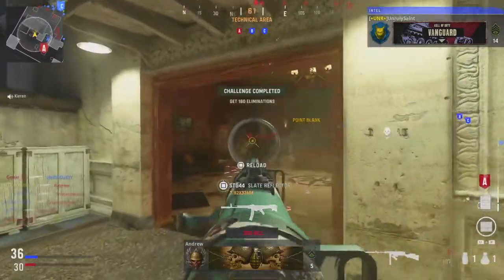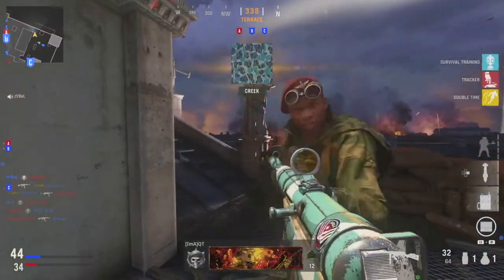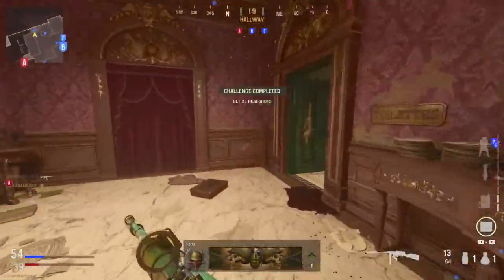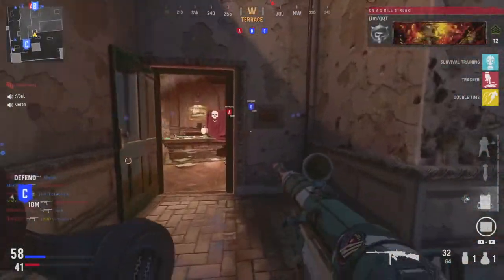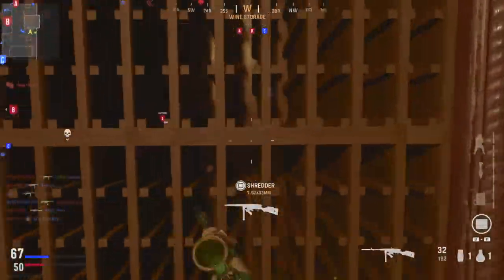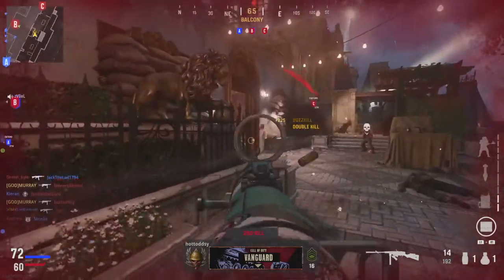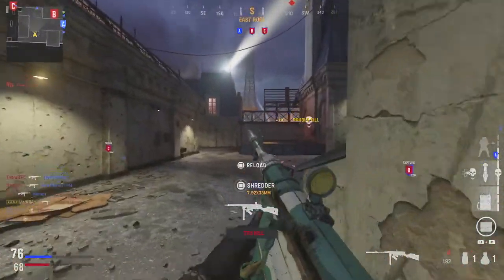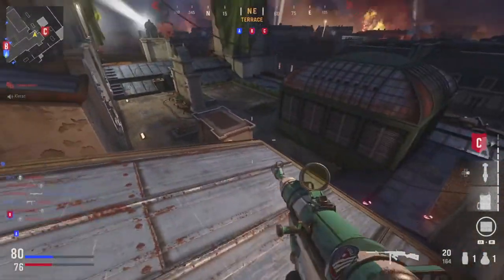How To GET GOLD CAMO For FREE In Cod Vanguard! MP40 GOLD CAMO GUIDE - Cod Vanguard FAST GOLD CAMO!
Welcome to my video on How To GET GOLD CAMO For FREE In Cod Vanguard! MP40 GOLD CAMO GUIDE - Cod Vanguard FAST GOLD CAMO!

Call of Duty: Vanguard is a 2021 first-person shooter game developed by Sledgehammer Games and published by Activision. It was released on November 5 for Microsoft Windows, PlayStation 4, PlayStation 5, Xbox One, and Xbox Series X/S.It serves as the 18th installment in the overall Call of Duty series. It establishes a storyline featuring the birth of the special forces to face an emerging threat at the end of the war during various theatres of World War II